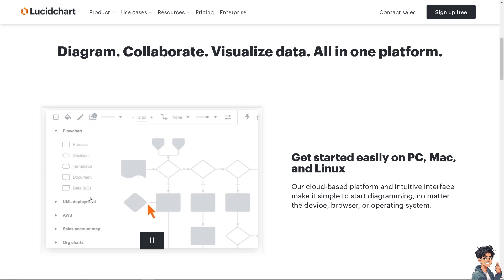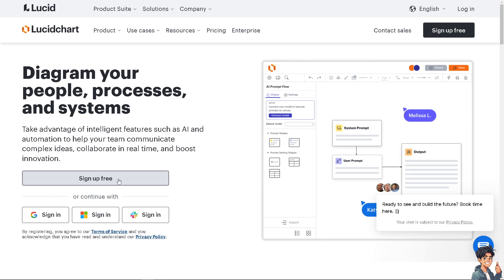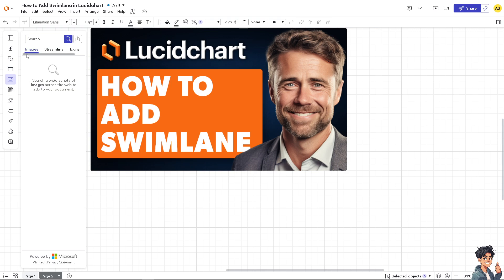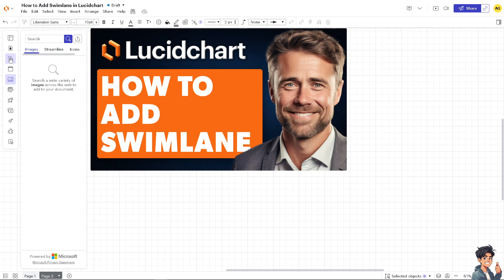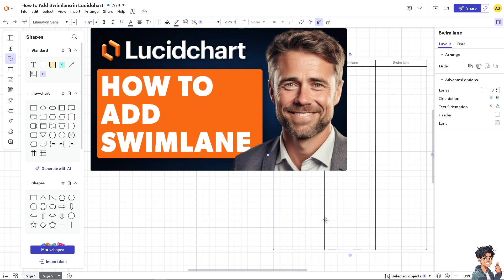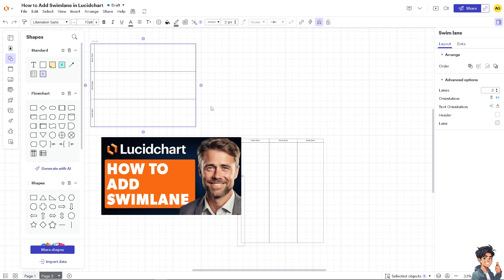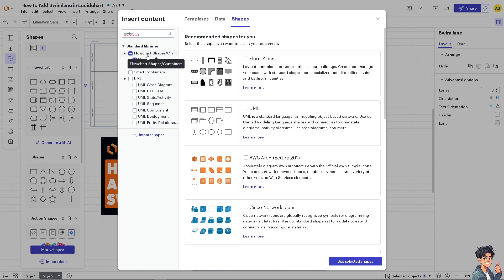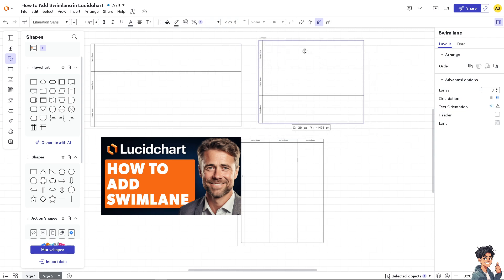How to Add Swimlane in Lucidchart (Full 2024 Guide)